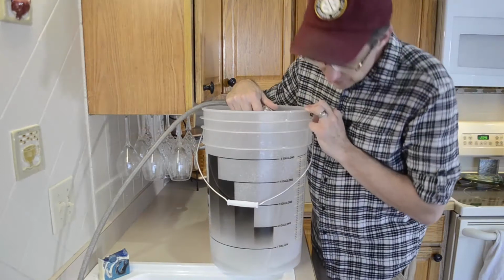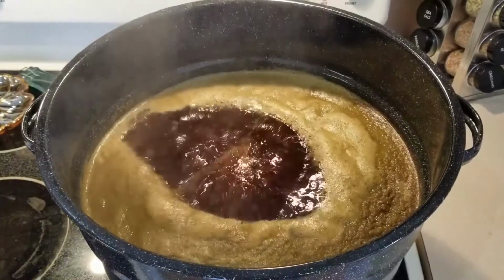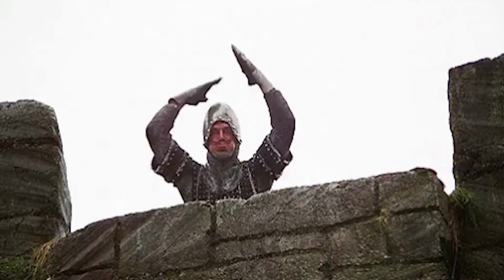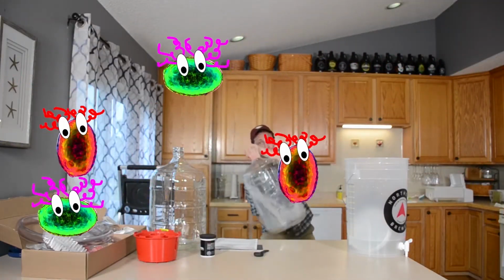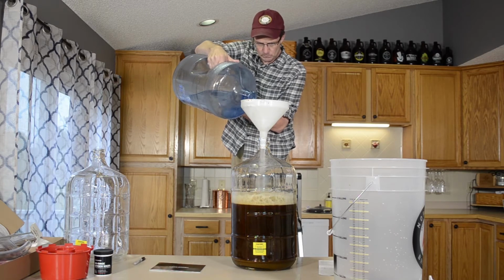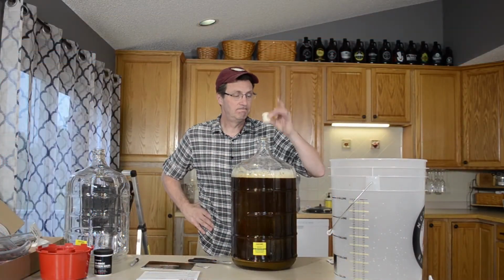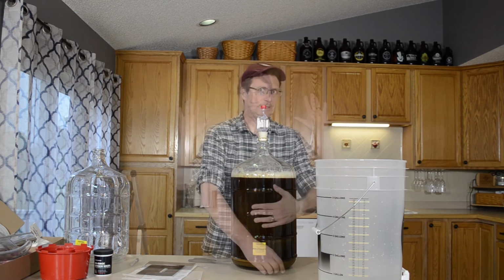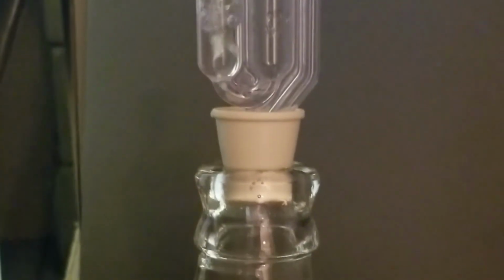Beer and Theology 3 Unboxing pt2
Hello! Welcome to beer and theology. My name is Scott Stivers and this is part two of my first attempt at home brewing. I must admit, as I watched the last video, I felt a little silly. It was a lot like the times I have recorded music and listened to myself singing. Is that really me?
So, for this video, I am trying something a little different. I am going to narrate over the footage I took last fall… and cut out most of my rambling commentary. Turns out I am not the improvisational genius I thought I was!
I left off last time returning the wort, made up of steeped grains, dried malt extract and malt syrup, to the stove to boil. I failed to mention that the brew I was making is called Caribou Slobber. I’m pretty sure Northern Brewer

is a tipping their hat to Big Sky Brewing’s “Moose Drool.” Both are brown ale’s with similar grains and the exact same hops, which is where we pick up the action.
Once the wort came to a rolling boil, I set my smiley face kitchen timer for 60 minutes and added the first batch of Goldings hops. Hops are the most versatile ingredient in beer, and Goldings taste like England. After fifteen minutes, it was time to add the second variety of hops, Liberty. Liberty is an American variety with a German heritage. It has a clean flavor.
I am a little worried that WW2 is brewing.
With 15 minutes left, I added Willamette hops, a suspiciously French sounding name, but not. All of the hops add aroma and flavors, and Williamette is peppery and fruity at the same time.
My smiley faced timer went off and it was time to cool the wort. I had to let the wort cool because hot wort might kill my microscopic bits! I mean… yeast. So, 30 minutes in a sink full of ice.
In the meantime, there was plenty of work to do decontaminating the rest of the equipment. We couldn’t have any unwanted microscopic bits imparting their unorthodox “flavor characteristics.” Actually, there are beers that welcome wild yeast and bacteria. They are called “Lambics” and I’ll do an episode on one or two of them later.
Anyway, once all the equipment was sterilized and the wort was cool, it was time to put everything in one of the carboys to ferment. I started with a gallon of cool water to help the wort dilute more evenly. Then, in went the wort. Finally, I topped it off with enough water to make 5 gallons all together.
Basically, I now had sugar water. The time had come to pitch, so I headed to the bullpen to warm up.
Oh, wait, it’s not that kind of pitching?
It was time to add the active ingredient, the yeast. Sure, yeast can add flavor in some beers. But, their main job is to eat sugar and fart alcohol and carbon dioxide! The more sugar for the yeast to eat, the more alcohol they leave behind. The amount of sugar in the diluted wort is known as gravity. So, when you see a beer that is part of a “high gravity” series, it isn’t because they were brewed at sea level.
After I pitched the yeast, the instructions told me to “Firmly insert in the carboy bung into the neck of the carboy, then insert the airlock into the hole of the carboy bung.” I’ve led a sheltered life. I had no idea there was an appropriate use of the word bunghole. How politically correct do you have to be to use the phrase, “the hole of the carboy bung” instead of carboy bunghole?
Say that three times fast… I dare you…
Carboy bunghole
Carboy bunghole
Carboy bunghole
ANYWHO…
I didn’t really think through how heavy the brew would be. But it was time to move the fermenter down to a cool dark spot so the yeast could do it’s work in peace. The yeast needed to party and feast for two weeks before I could bottle it.
So, there you have it! Beer was brewing! Next episode, I will go through the process of bottling. I know there wasn’t a lot of “theology” in this episode of Beer and Theology. Although, there are plenty of subjects to talk about in episodes to come. Just like Caribou Slobber is a tip of the hat to Moose Drool, some biblical writers tipped their hats to other literature of their time. Or, what happens when you let wild ideas into theology the way Lambics let wild yeast into the brew?
Food for thought! Our, maybe more like sugar for digesting?